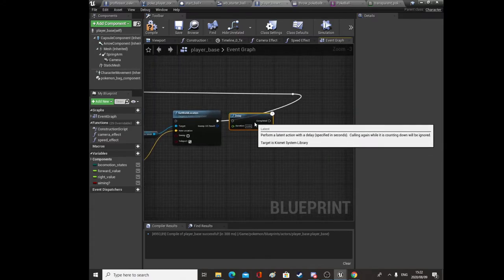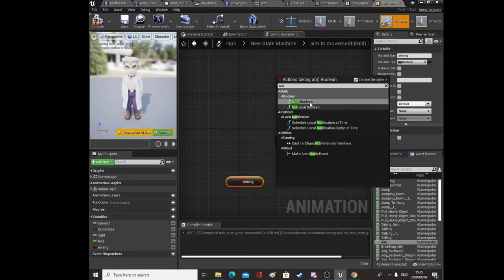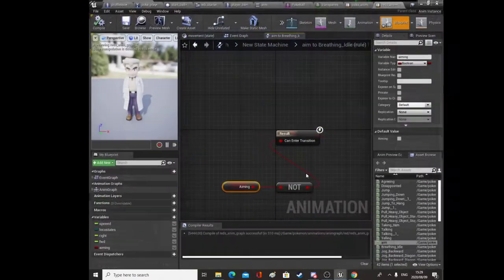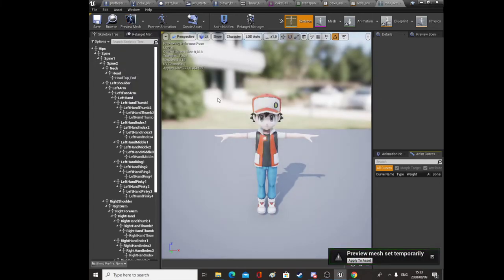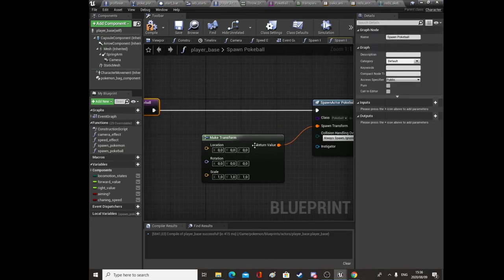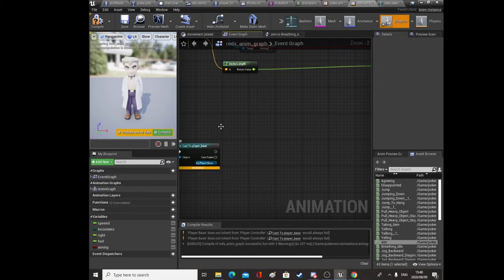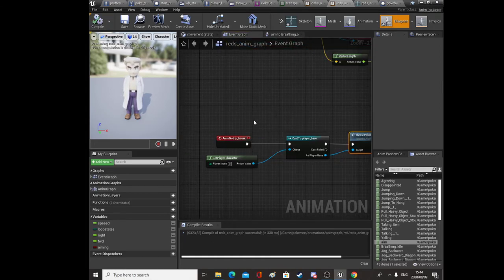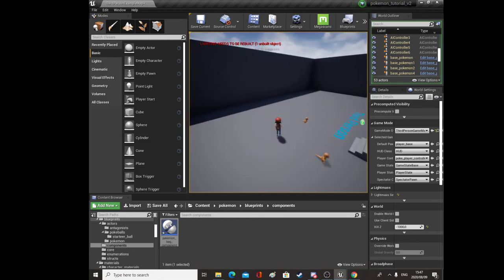pokemon V2 tutorial part 9.2(spawning pokemon in the world)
we finally spawn a charmander into the world